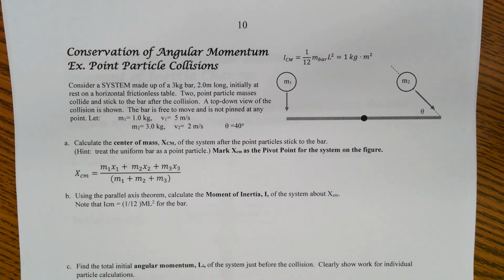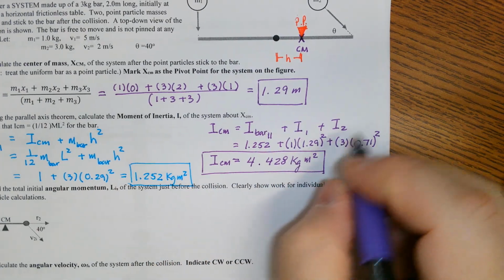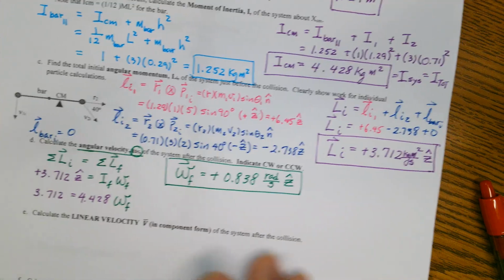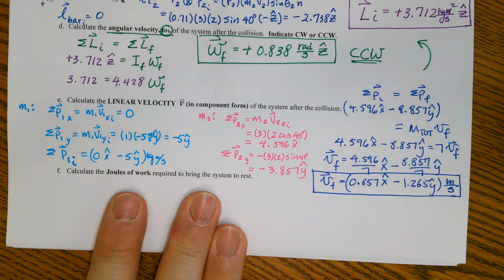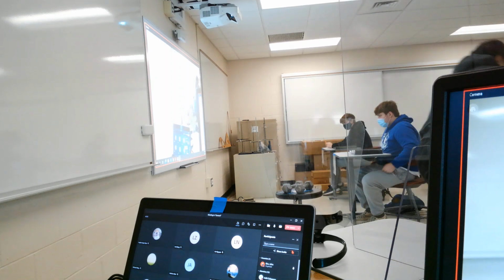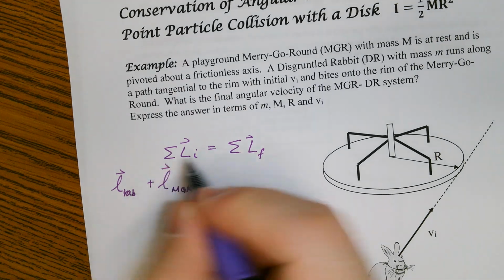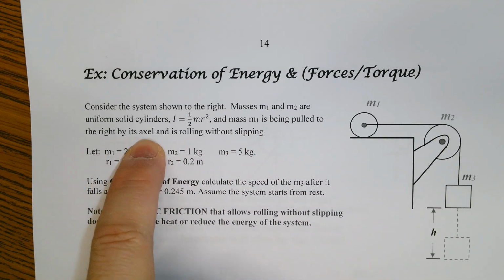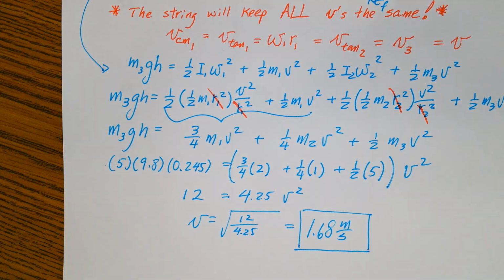Ch 12 Rolling Torque Angular Momentum Video 03